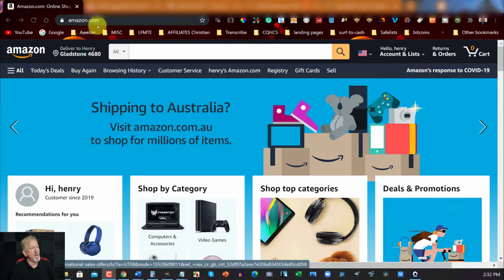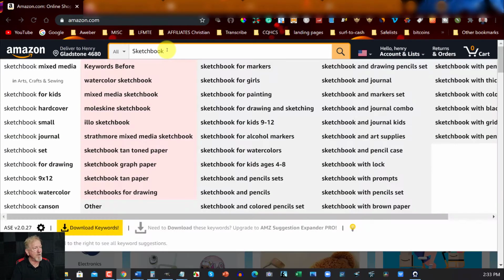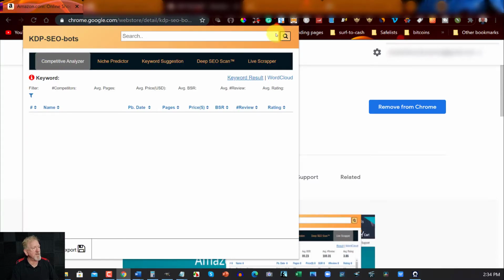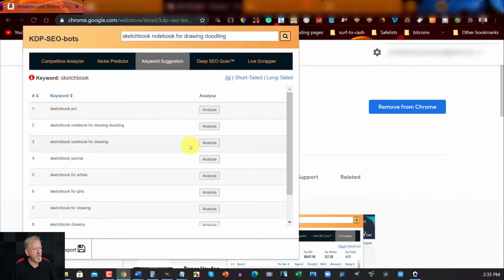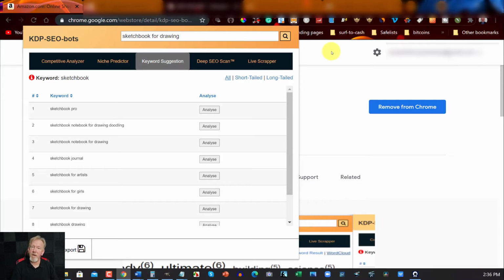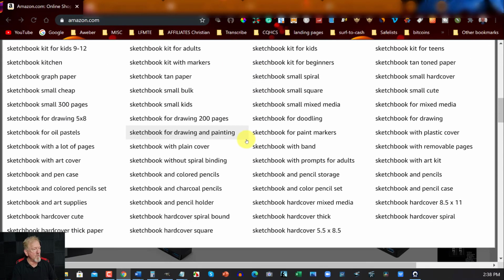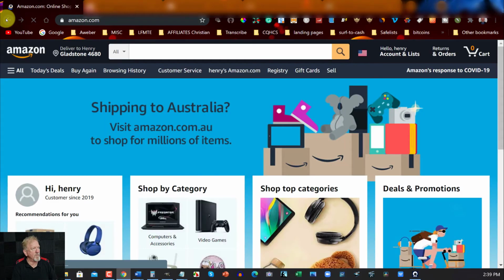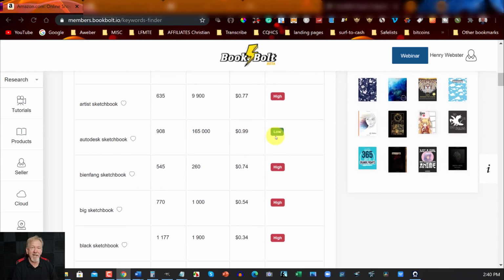4 Best Low Content Keyword Research Sites For KDP 2021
In this video, we will be discussing 4 Best Low Content Keyword Research Sites For KDP 202.

Vidnami is the ultimate Video Creator.